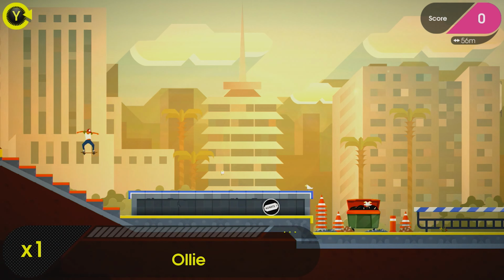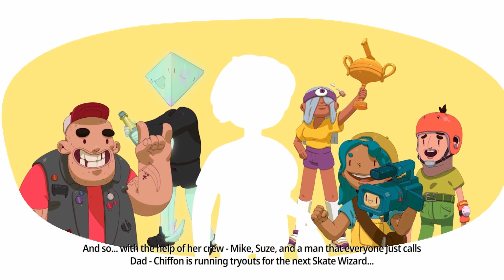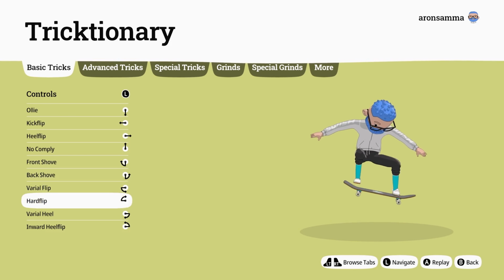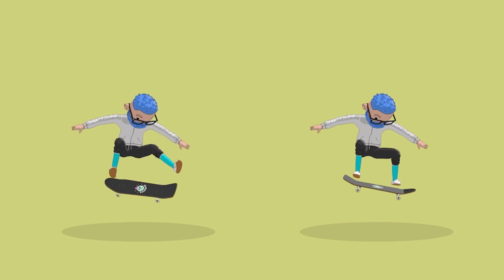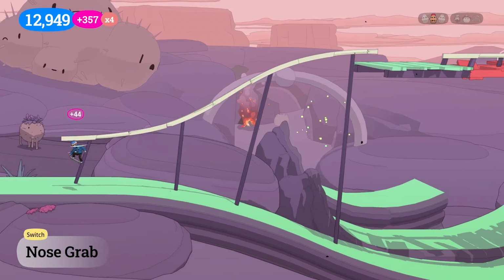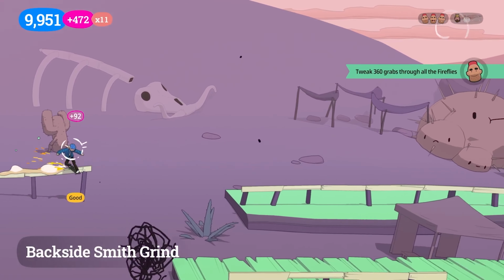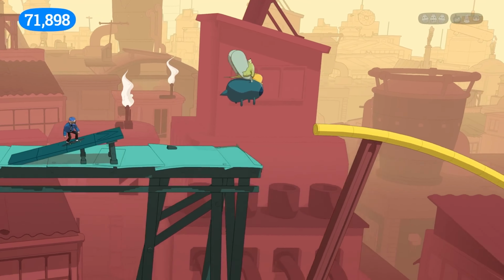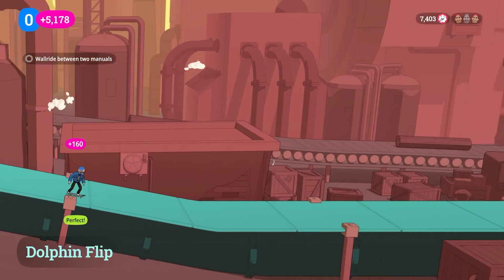OlliOlli World - Full Review! As hard as the last two?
I finally got a chance to review OlliOlli World, a game I was pretty unsure about. The last two games were really hard, and this one added a lot of new moves. Will it be too much to handle?

Shoutout and thanks to channel members: Doug Erberle, paulyk81, KAOTICZ, Dustyyshellz, Lightning, Domicidal, NellyDaHobo